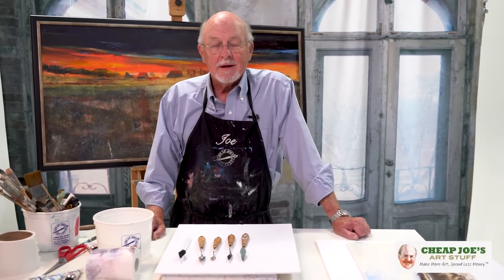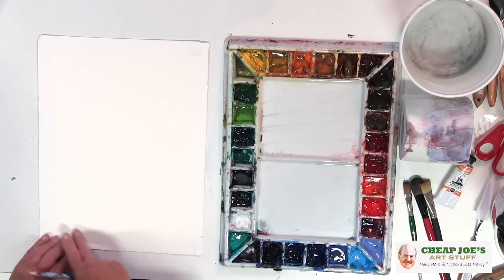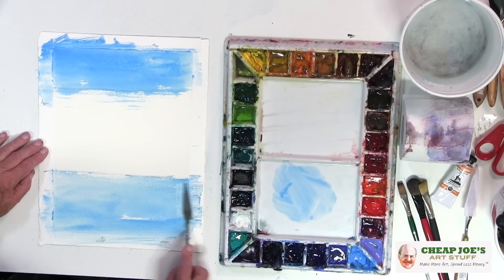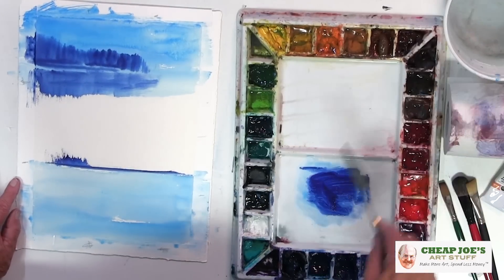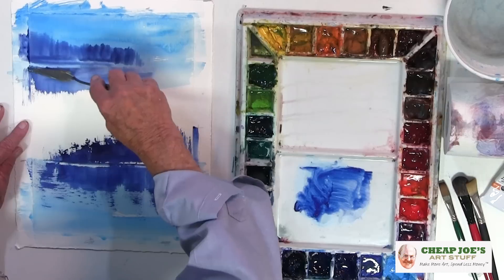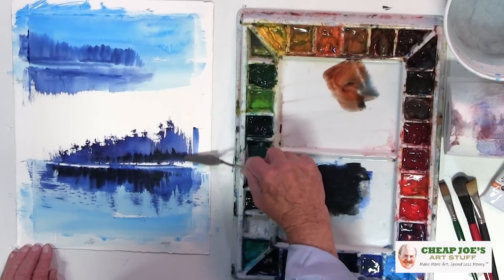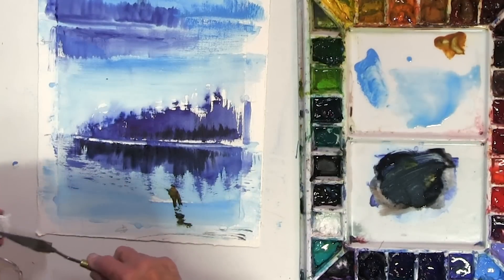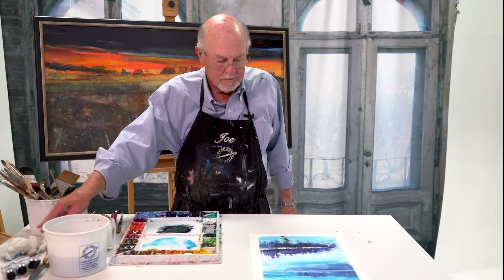"Cheap" Joe Miller's Painting Knife Demo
It's amazing what you can do with a painting knife, especially when you attach Joe's secret ingredient...Velcro. In this demo Joe shows you how it all works.

Products used by Joe in the video...
Joe Miller Signature Series Watercolor Painting Knives